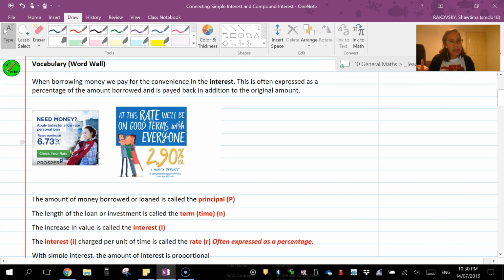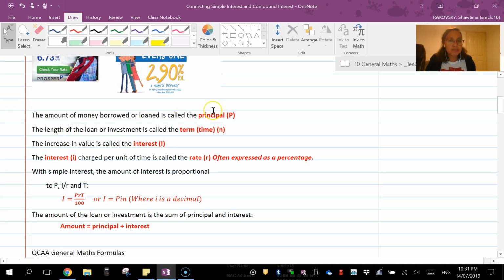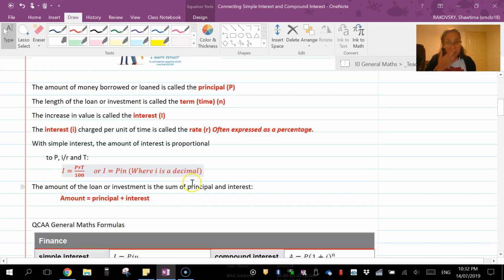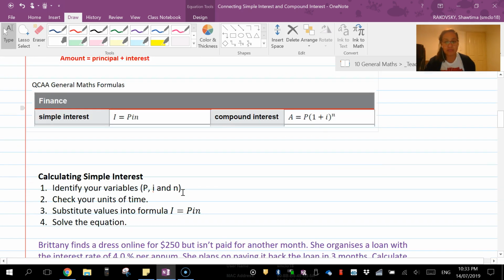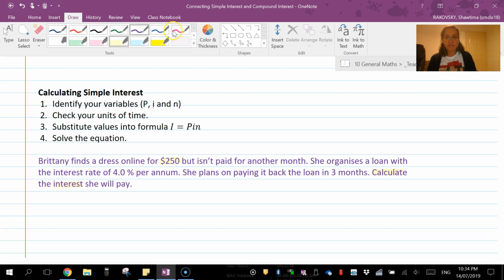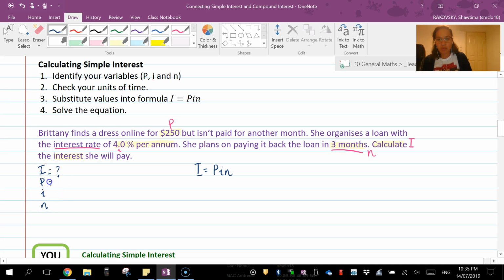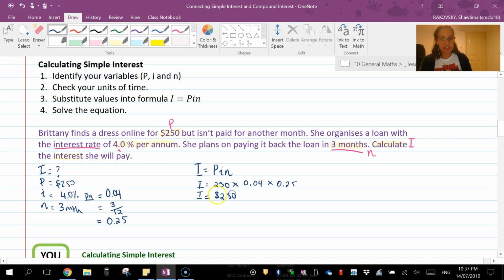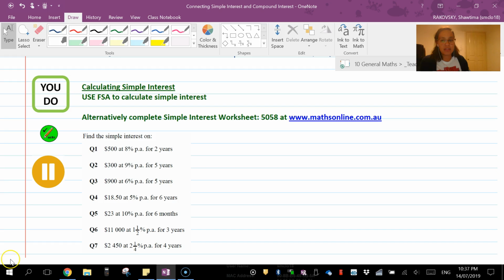Calculating Simple Interest